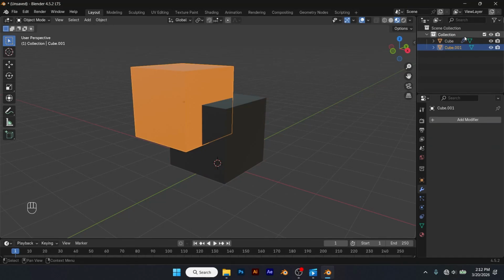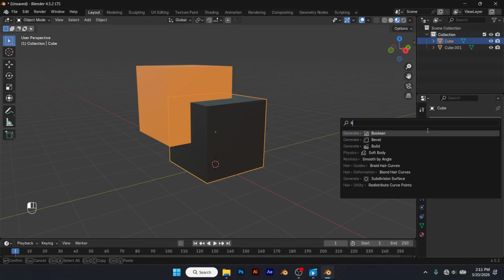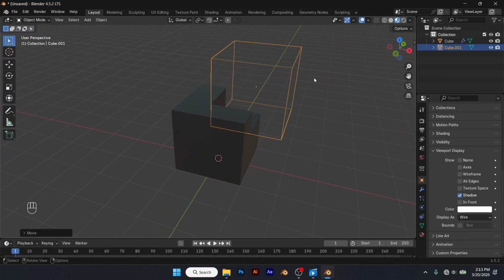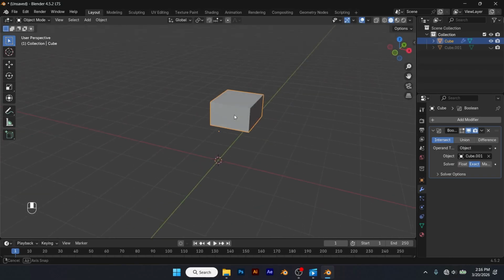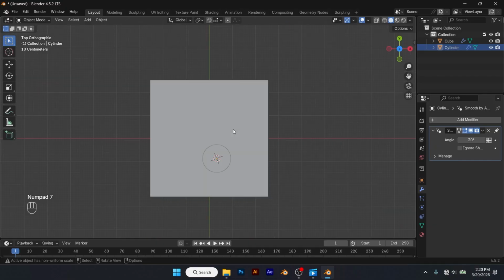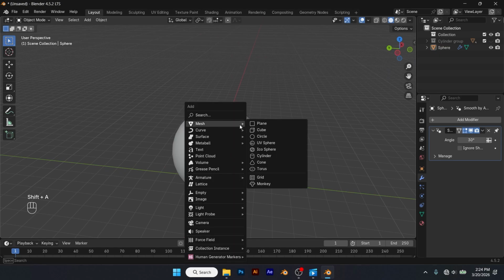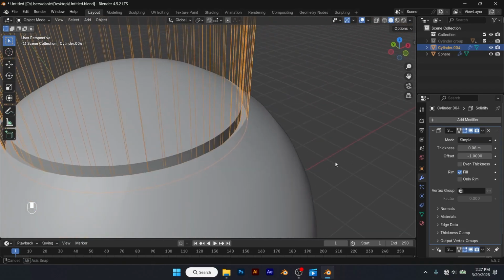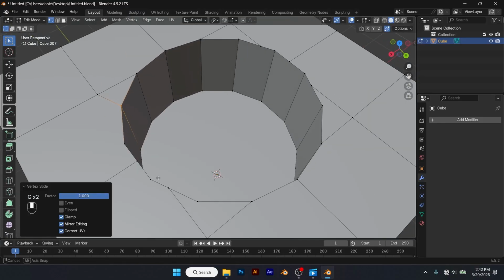Blender Boolean Modifier Explained (Beginner Friendly) | Boolean Basics Easy Guide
Learn how to use the Boolean Modifier in Blender the easy way!

In this beginner-friendly tutorial, I break down the basics of Booleans in Blender — showing you how to cut, combine, and shape objects quickly for clean and professional results.

Whether you're working on product modeling, hard surface design, or just starting out, mastering Booleans will significantly speed up your workflow.

🔥 In this video, you’ll learn:

What the Boolean Modifier is
Difference between Union, Difference, and Intersect
How to avoid messy geometry
Clean workflow tips for better results

This is part of my Blender Basics series, focused on helping you work faster and smarter.